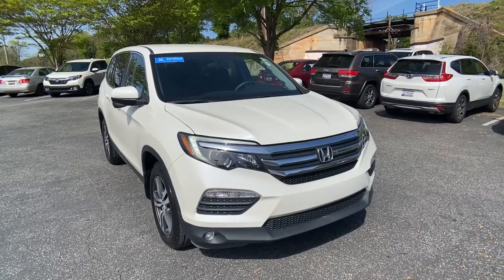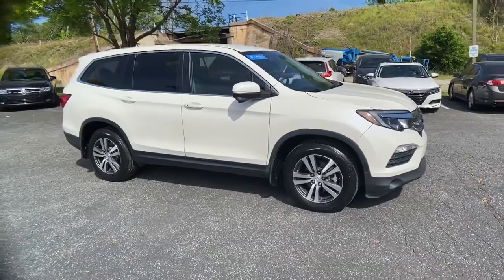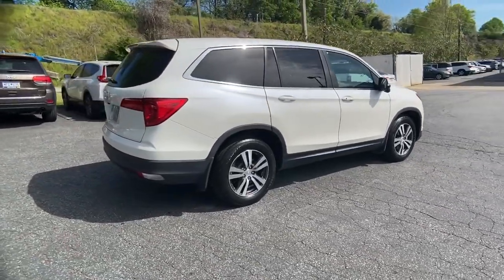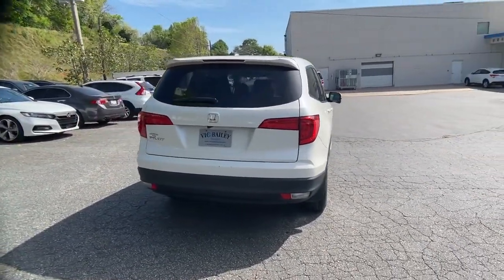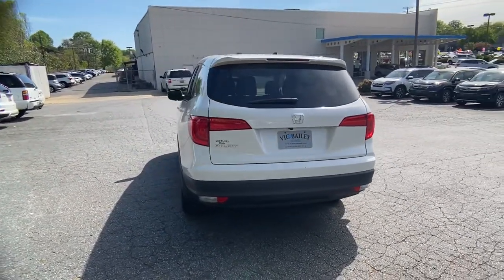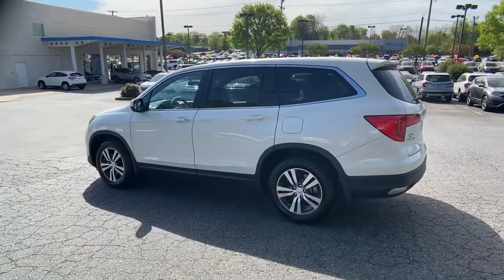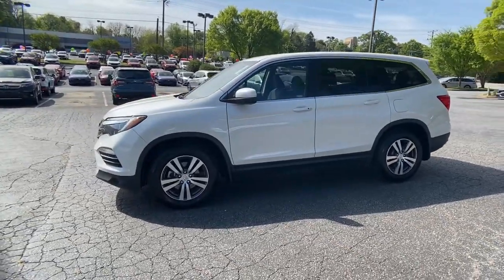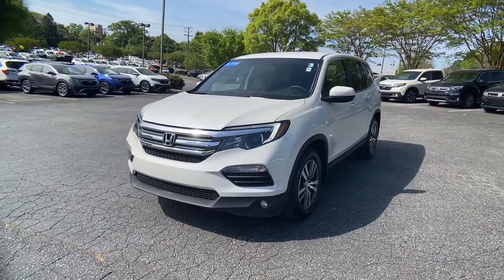2018 Honda Pilot Spartanburg, Greenville, Greer, Inman, SC, Forest City, NC 51207A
Used 2018 Honda Pilot available in Spartanburg, South Carolina at Vic Bailey Honda. Servicing the Greenville, Greer, Inman, SC and Forest City, NC area.

500 E Daniel Morgan Ave

#341 CARFAX One-Owner. Clean CARFAX. Local Trade, Just Serviced - Oil and Filter, New Wiper Blades, New Cabin Air Filter, 4-Wheel Disc Brakes, ABS brakes, Brake assist, Dual front impact airbags, Dual front side impact airbags, Electronic Stability Control, Exterior Parking Camera Rear, Front anti-roll bar, Front dual zone A/C, Low tire pressure warning, Occupant sensing airbag, Overhead airbag, Panic alarm, Power driver seat, Rear air conditioning, Rear anti-roll bar, Security system, SiriusXM Radio.brbrHondaTrue Certified Details:brbr * Vehicles purchased within New Vehicle Limited Warranty period: extends New Vehicle Limited Warranty to 4 years*/48,000 miles*. Roadside Assistance for the duration of the Certified Pre-Owned Limited Warranty. Up to two complimentary oil changes within the first year of ownership. SiriusXM 90-Day Trialbr * Transferable Warrantybr * Roadside Assistancebr * 182 Point Inspectionbr * Vehicle Historybr * Powertrain Limited Warranty: 84 Month/100,000 Mile (whichever comes first) from original in-service datebr * Warranty Deductible: $0br * Limited Warranty: 12 Month/12,000 Mile (whichever comes first) after new car warranty expires or from certified purchase datebrbrbrEstablished in 1969, Vic Bailey Automotive is a family business in its 3rd generation. Come visit us in Spartanburg and enjoy a hassle-free experience!brbrAwards:br * 2018 KBB.com Best Buy Awards * 2018 KBB.com Best Family Cars * 2018 KBB.com 10 Most Awarded Brands * 2018 KBB.com Brand Image AwardsbrKelley Blue Book Brand Image Awards are based on the Brand Watch(tm) study from Kelley Blue Book Market Intelligence. Award calculated among non-luxury shoppers.  Kelley Blue Book is a registered trademark of Kelley Blue Book Co., Inc.brThe Vic Bailey way.